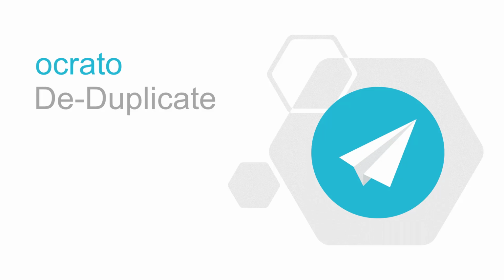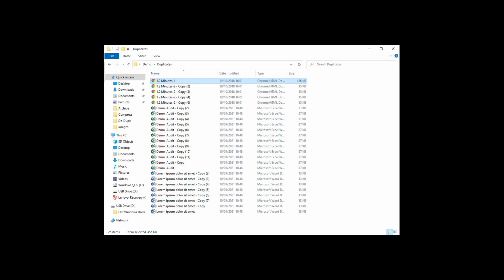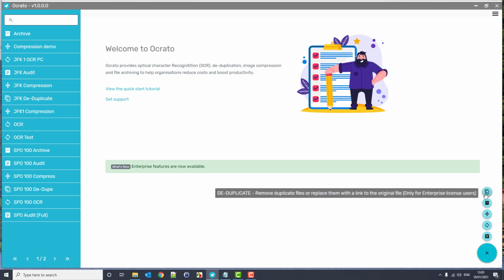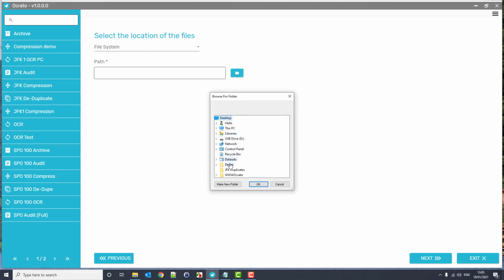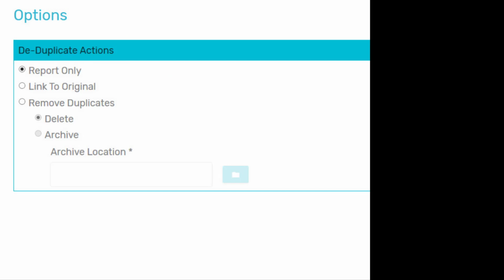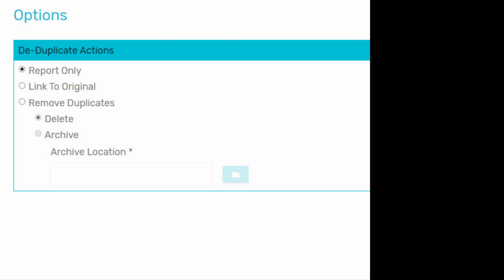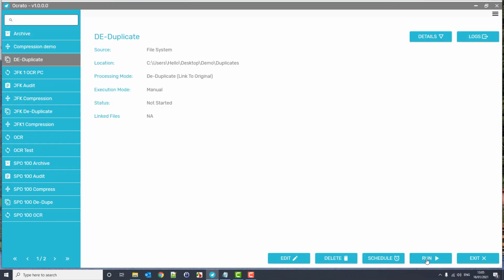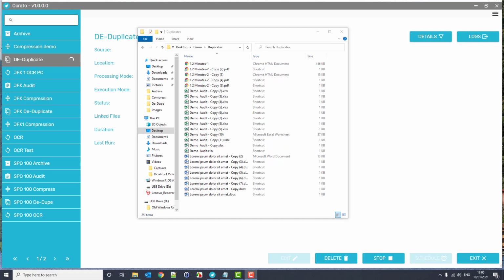De Duplicate files in file shares and SharePoint sites with Ocrato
In this video we will look at the De-Duplicate Feature in Ocrato

This feature allows you to remove or duplicate files or replace the duplicate files with a link to the original document.

As with all Ocrato features you can also run in a report only mode.

We will use this sample of files which contain a number of duplicates.

Click on the plus Icon and select "De-Duplicate"

Select the files you wish to check for duplicates.  This feature also works for SharePoint.

As mentioned, we have three modes:
1) Report only will produce a report of the duplicate files without taking any action
2) Delete will permanently remove the duplicate files leaving only the original
3) Link to original will replace each duplicate with a shortcut to the original file

Here we will select to replace the documents with a link to the original .

Click Save and Run.

We will open the file location so we can see the de-duplicate in real time.

Notice how we are now left with the original documents and all of the duplicates have now become shortcuts.

In this video we saw how to the use the De-Duplicate feature in Ocrato.